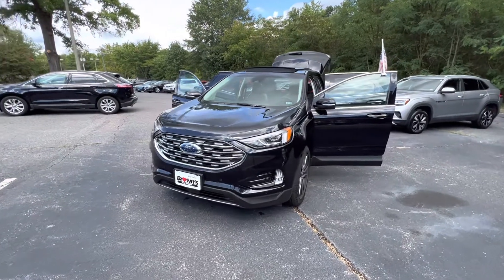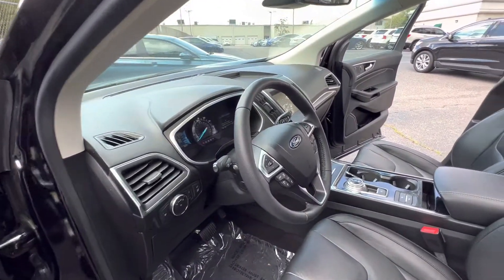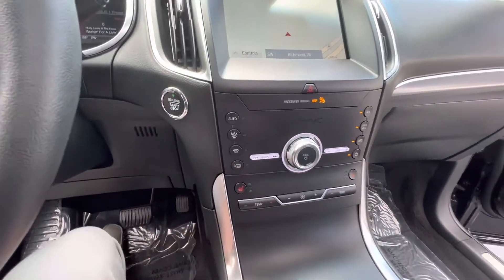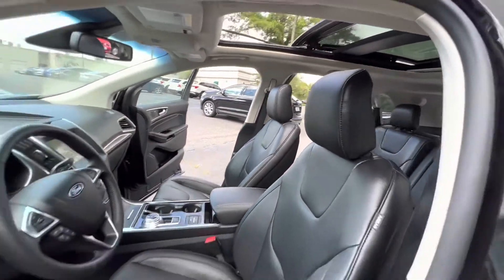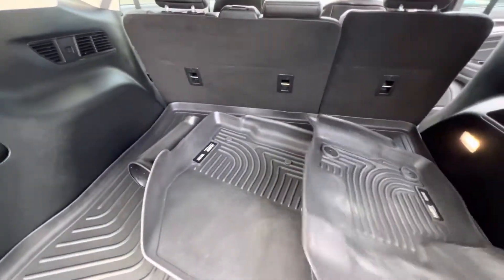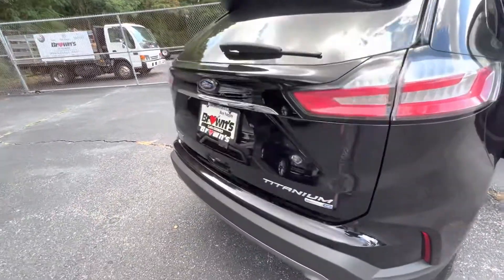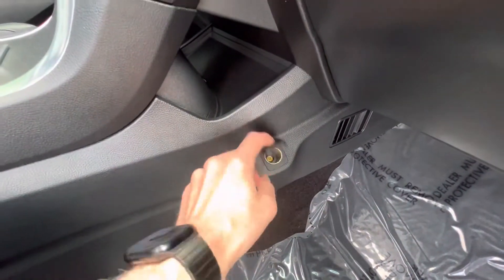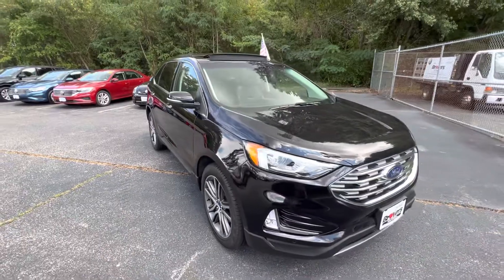2020 Ford Edge Titanium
CARFAX One-Owner. Clean CARFAX. Priced below KBB Fair Purchase Price! Odometer is 29870 miles below market average! 21/28 City/Highway MPG Agate Black 2020 Ford Edge Titanium EcoBoost 2.0L I4 GTDi DOHC Turbocharged VCT 8-Speed Automatic AWD *Fresh oil change and fully serviced, *Local trade, *Very clean, *You can buy this car with confidence and piece of mind, AWD, ABS brakes, Adaptive Cruise Control w/Stop & Go, AppLink/Apple CarPlay and Android Auto, Auto High-beam Headlights, Automatic temperature control, Dual front impact airbags, Dual front side impact airbags, Emergency communication system: SYNC 3 911 Assist, Evasive Steering Assist, Ford Co-Pilot360 Assist+, FordPass Connect, Fully automatic headlights, Heated front seats, Knee airbag, Lane Centering, Overhead airbag, Panoramic Vista Roof, Power Liftgate, Radio: B&O Sound System by Bang & Olufsen, Rain sensing wipers, Remote keyless entry, SiriusXM Radio, Voice-Activated Touchscreen Navigation System, Wheels: 20" Bright-Machined Aluminum.

Buy Happy, Drive Happy! Brownâ€™s Volkswagen is your destination for a Hassle Free experience on your next pre-owned vehicle! We offer the BEST No Hassle Price from the start to save you time and money. All of our vehicles are hand picked and under go a rigorous 127 point inspection by our certified technicians. Unlike other dealers, there are NO hidden reconditioning fees! Our customer service reps are not paid commission so they can focus on helping you find the best vehicle that meets your needs and budget.